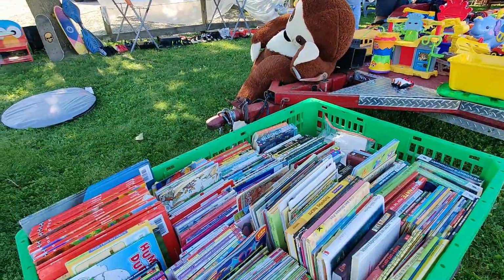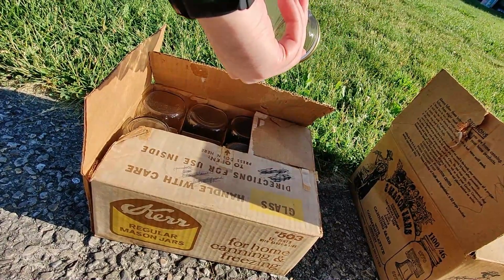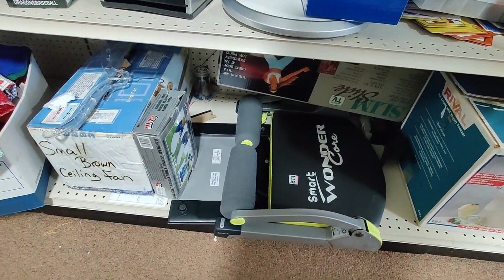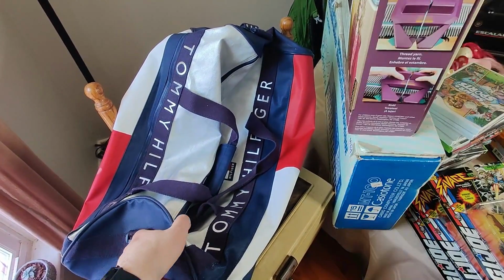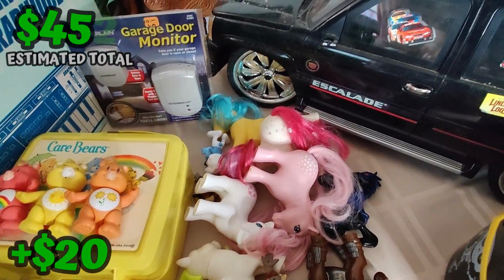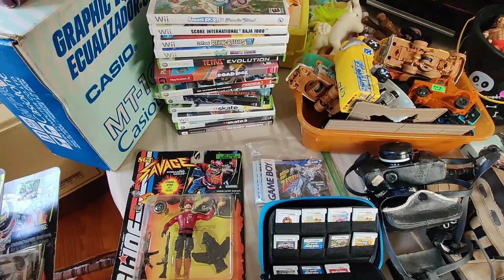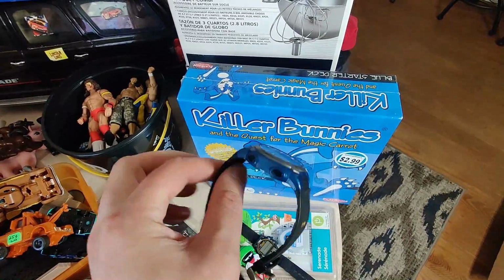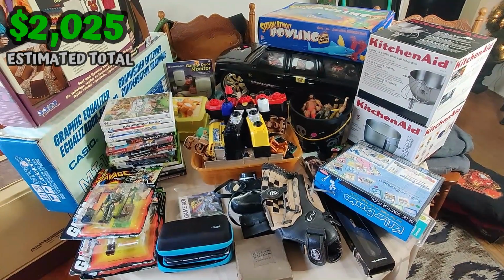What to Look For at Garage Sales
It's time to go to some garage sales and thrift Goodwill stores in search of rare items to sell on eBay, Mercari, and Amazon FBA. Today I find some of my best finds of the season so far. Unbelievable what people are selling and how much profit is sitting around if you just know what to buy and sell online. It's days like this that make reselling so worth it and there's still plenty more yard sales coming up this year.

List of My Reselling Tools

00:00 Sourcing for Resell
09:18 Goodwill + Garage Sale haul

//FAQ